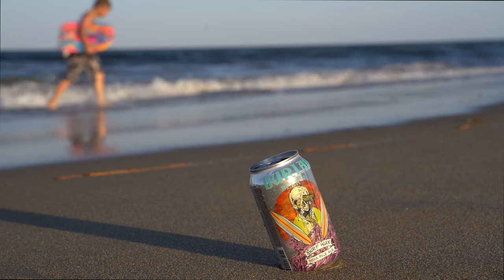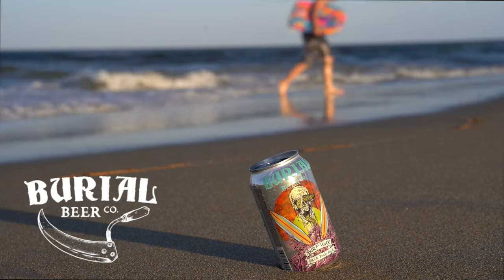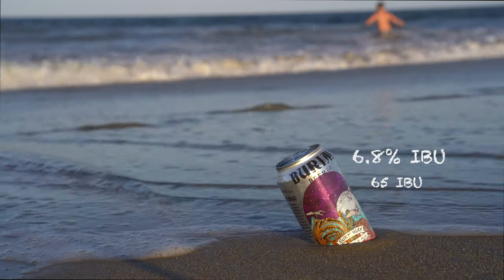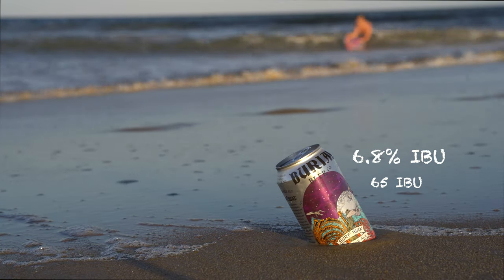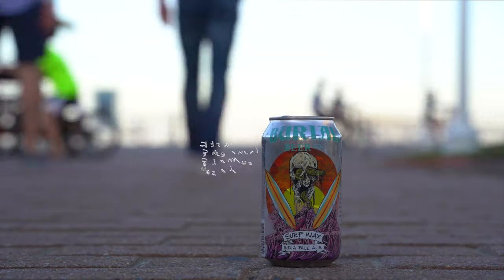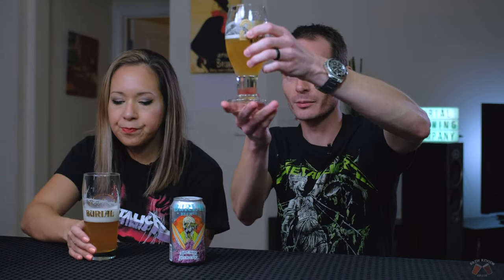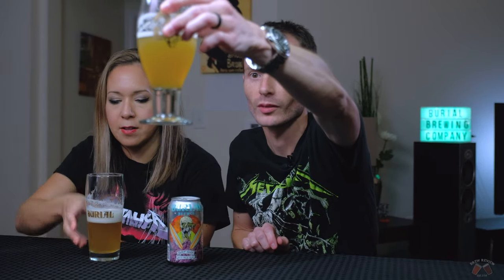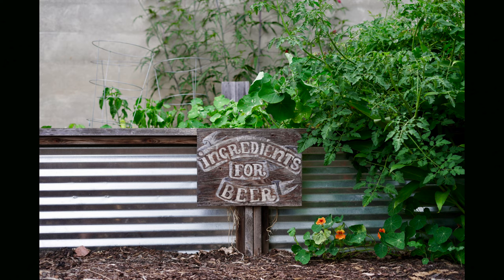Burial Surf Wax IPA Review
Today on our YouTube craft beer review, we try catching a wave with Burial Beer Company's Surfwax IPA.

🔗 Brewery Links🔗